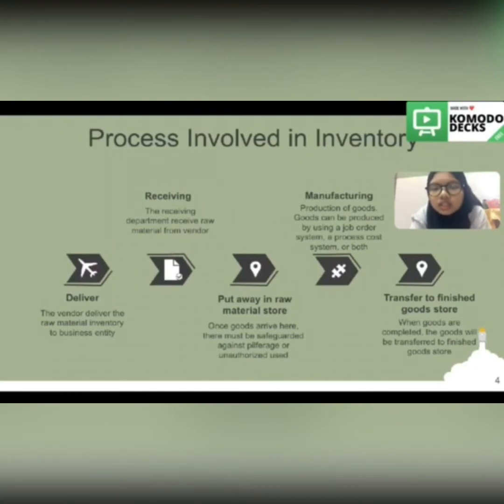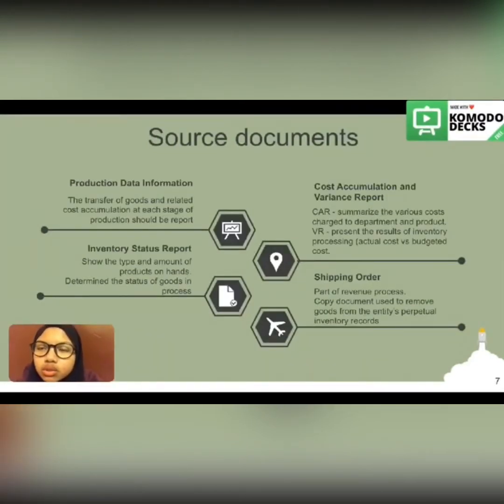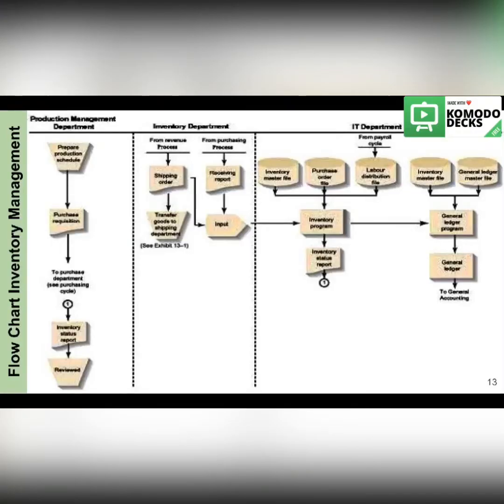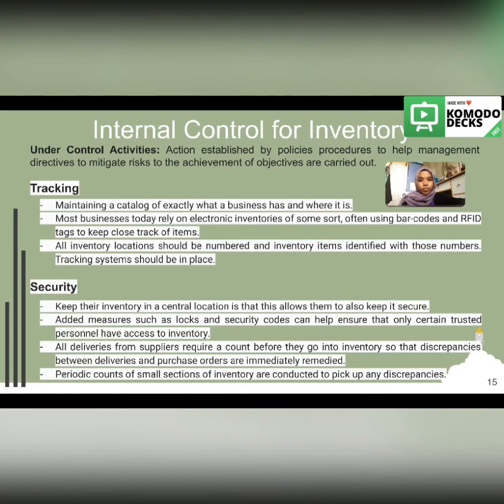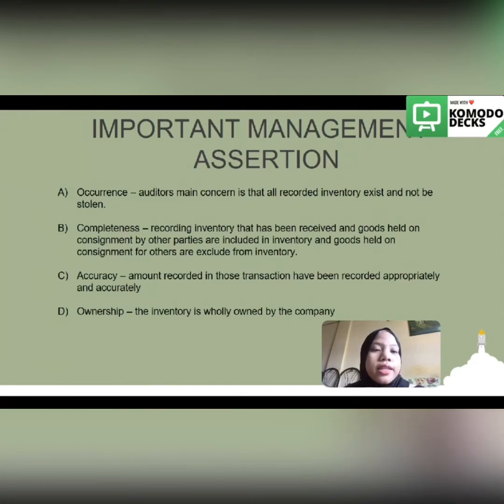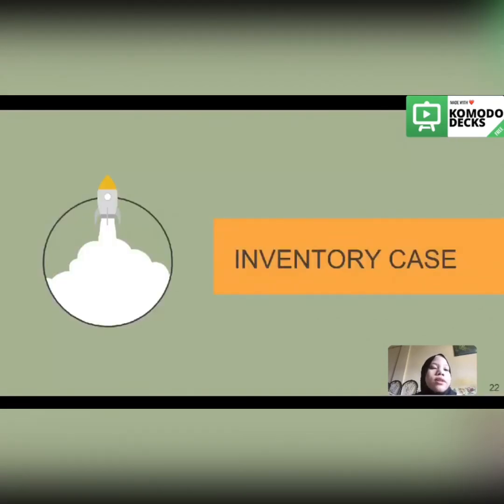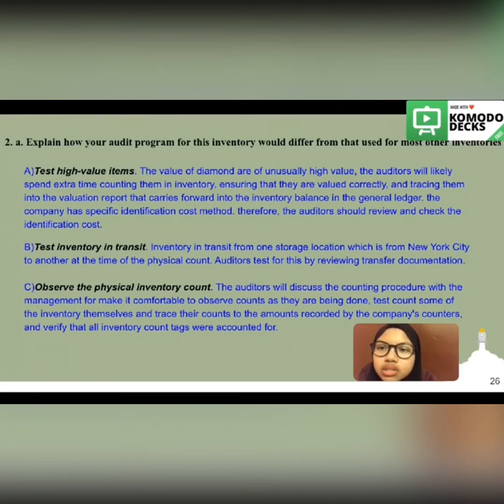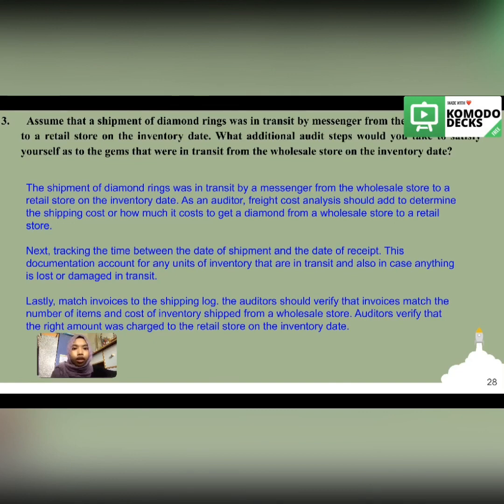ACT 3141- Inventory Case Group 4 (Dr Sabarina)